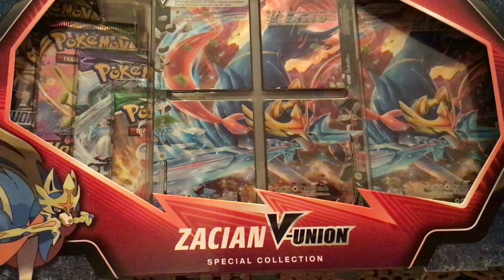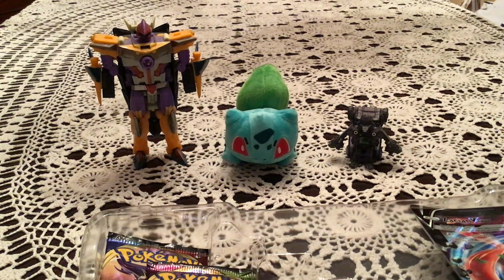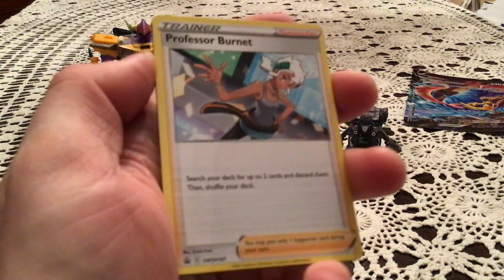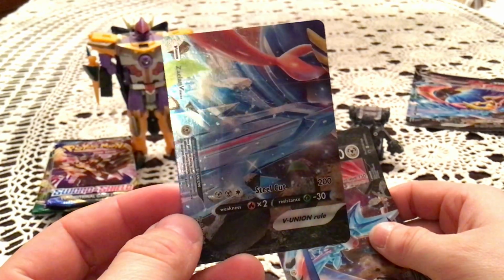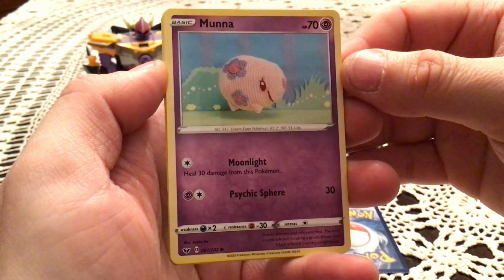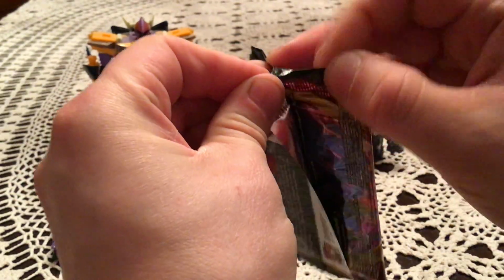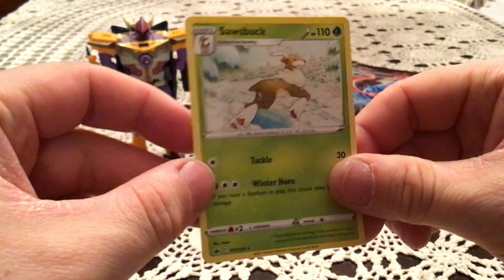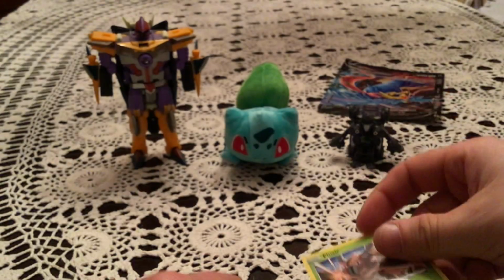Opening a Zacian V-Union Special Collection Box!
I think the idea of these was flawed even going back to the Legends cards in the HGSS era, but at least they just give you all the pieces together.